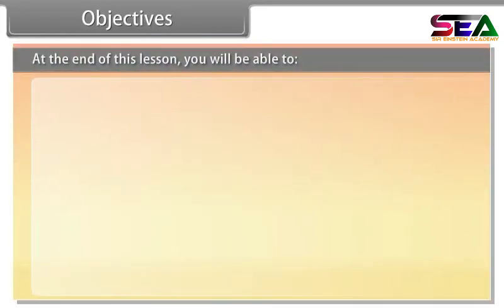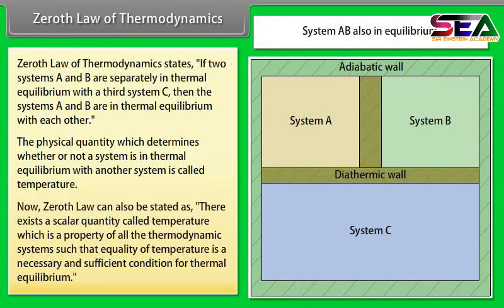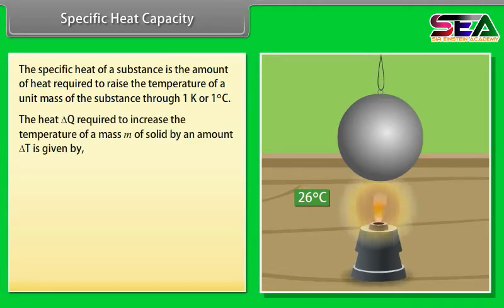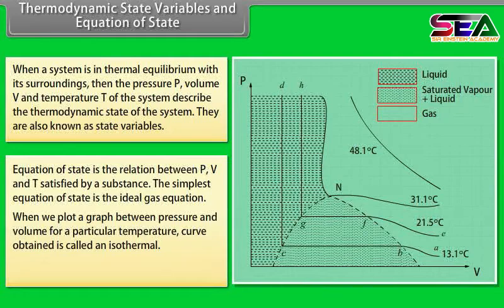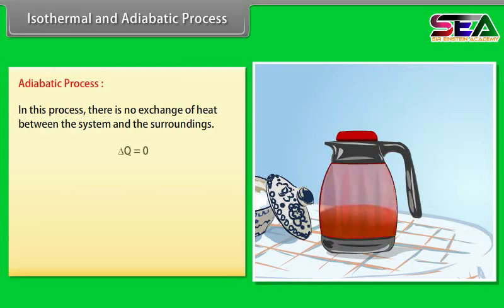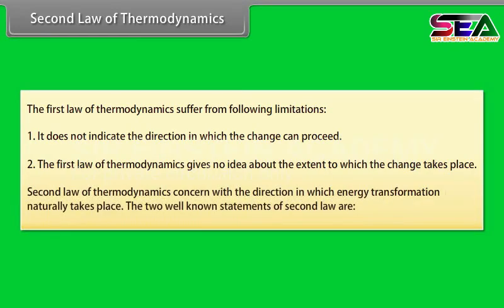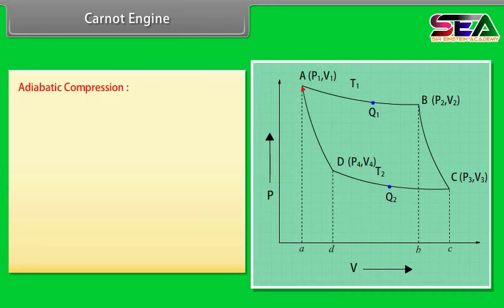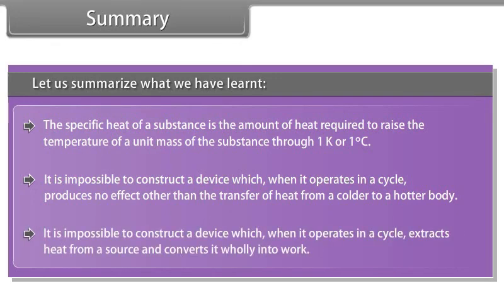Thermodynamics | Class 12 Physics